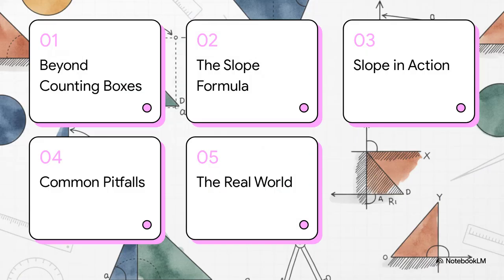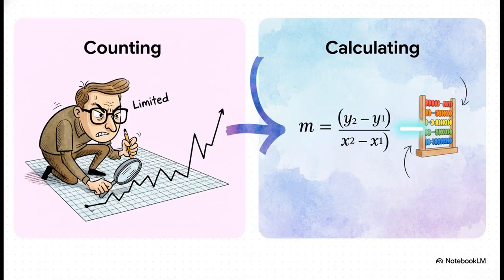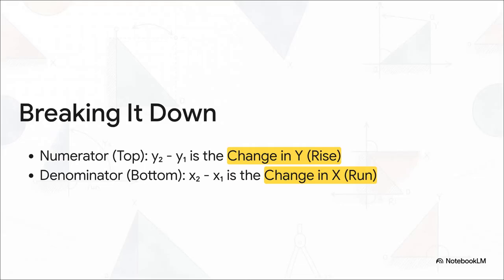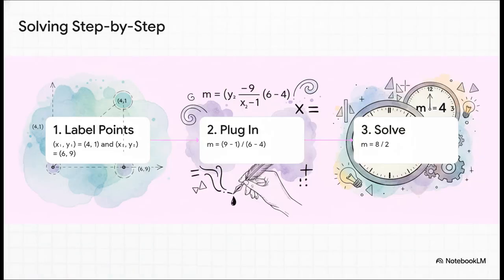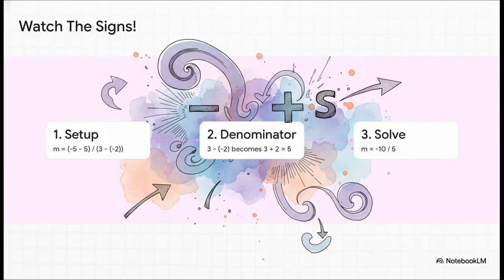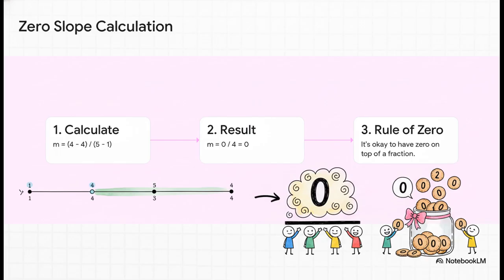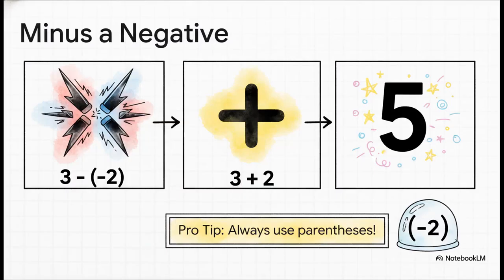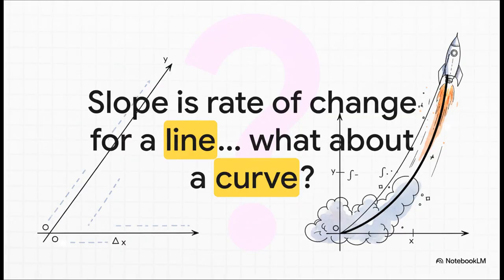Elementary Algebra 5.3: The Slope Formula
The Slope Formula — Elementary Algebra Study Guide (Section 5.3)

This video provides an educational overview of The Slope Formula, covering the key concepts, formulas, and worked examples from our Elementary Algebra course.